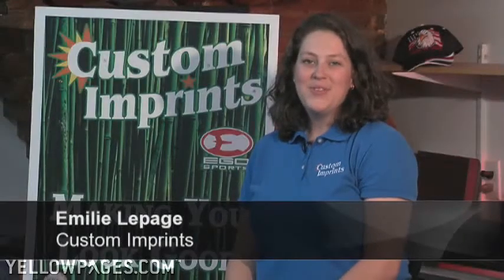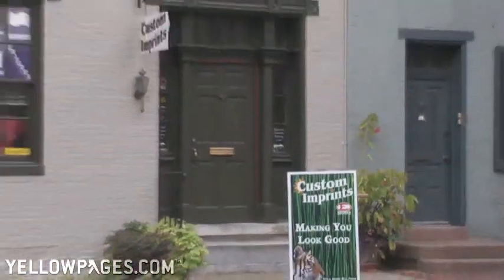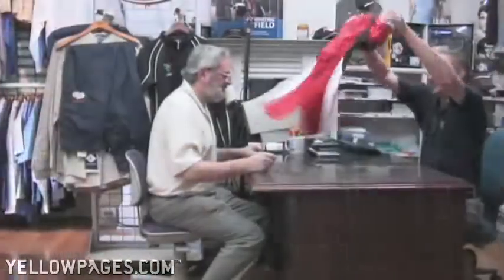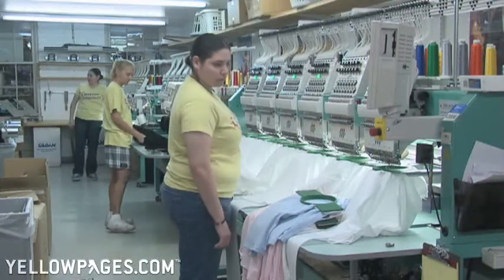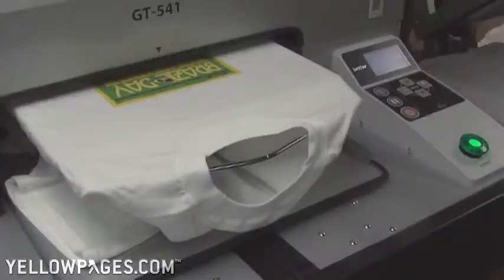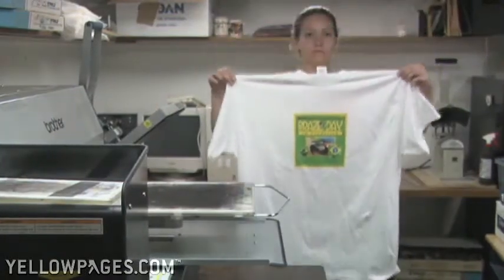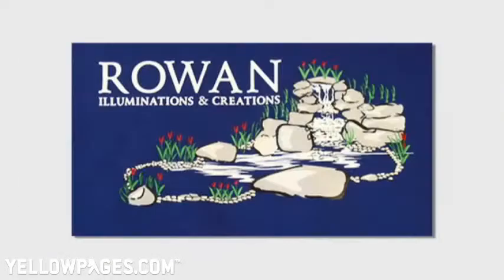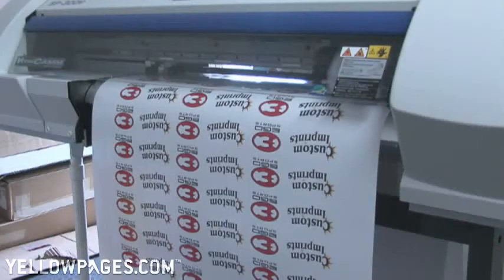Custom Imprints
Make a statement and make it stylishly! Custom Imprints, based in Frederick, Maryland since 1997, will put your name, team number, business ad or band logo onto sports uniforms, T-shirts, signs, kitchen magnets and more. With graphic design, digital printing, embroidery services and more, they help you look good while people take a good look at you!